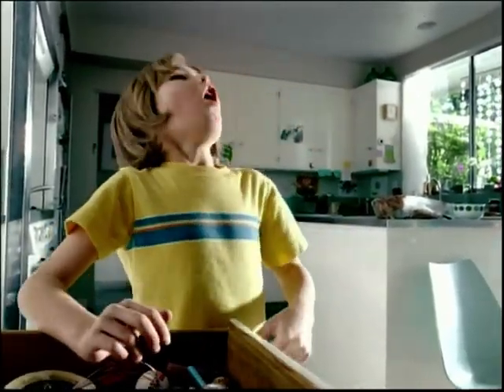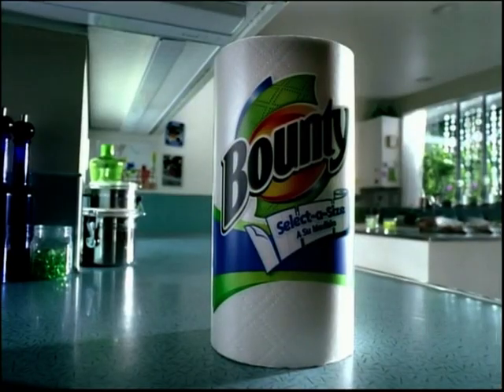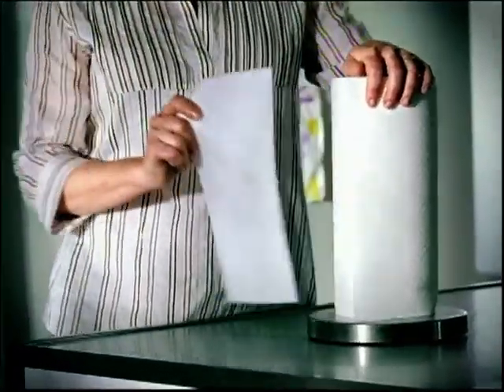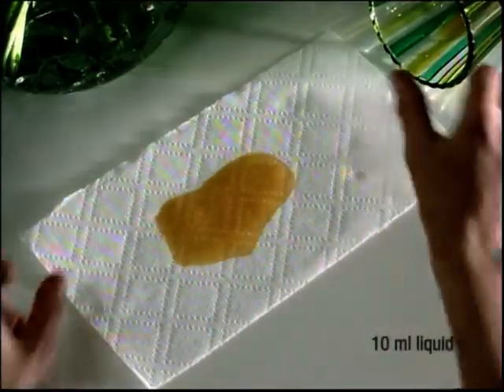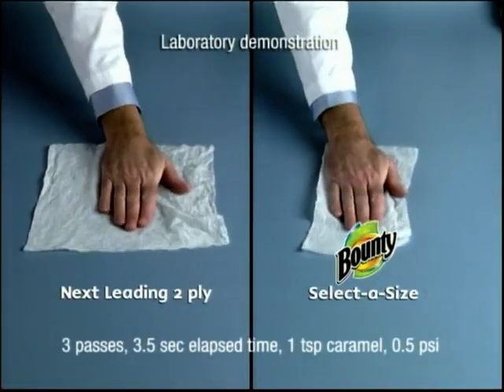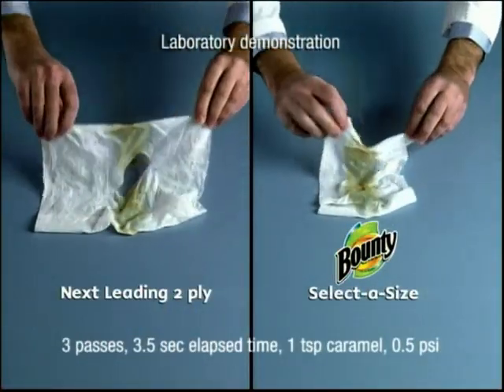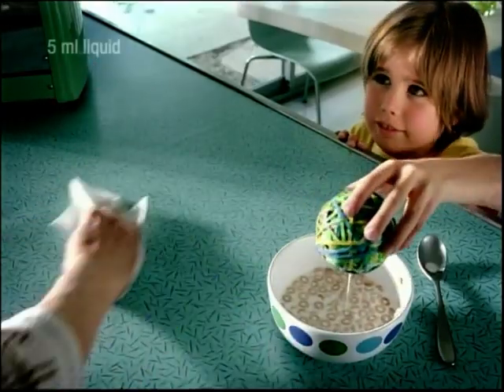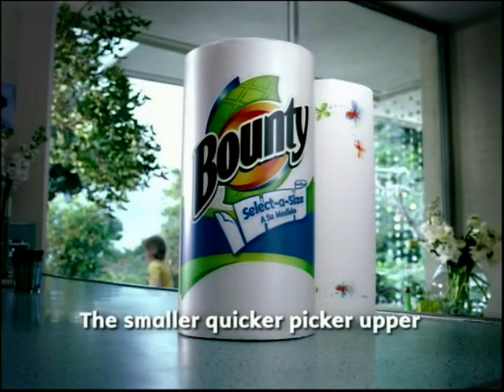Bounty Paper Towels (Rubber Band Ball) Commercial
here is a Bounty Paper Towel commercial that i found online that was probably from 2004, 2005 or 2006 to be exact which features a boy playing with a rubber band ball and goes out of control.